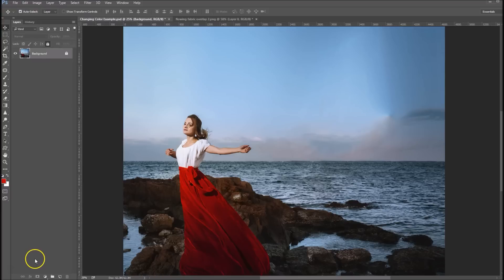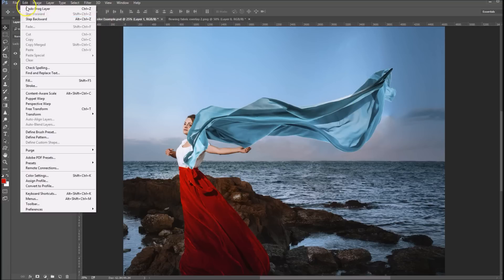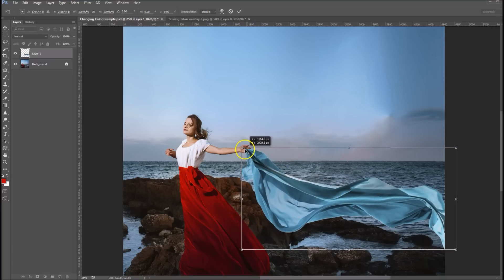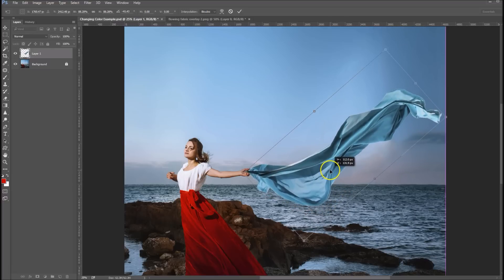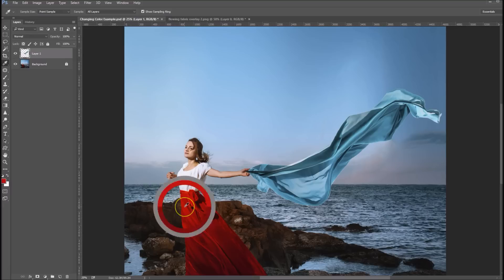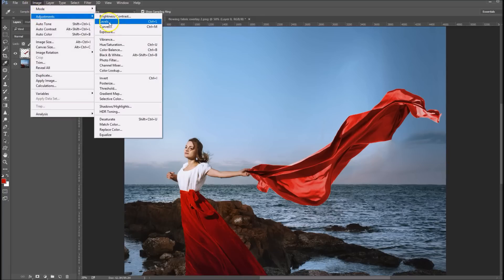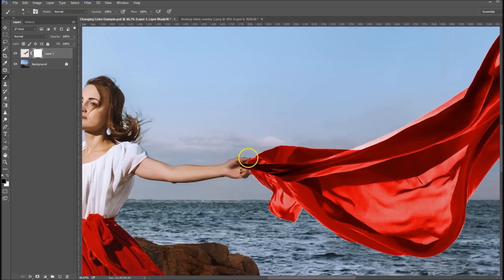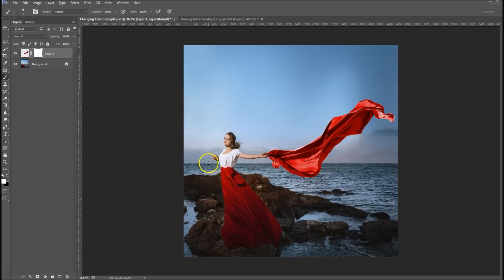Easily Changing Colors in Photoshop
While there are many ways to change colors in Photoshop, we focus on the Hue/Saturation method in this short video tutorial.